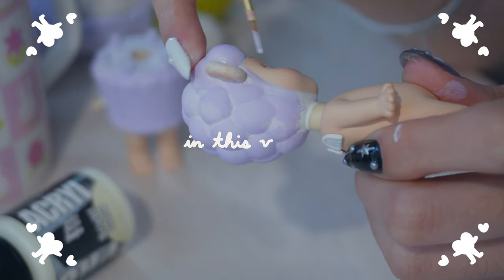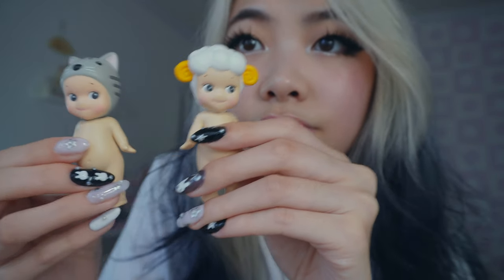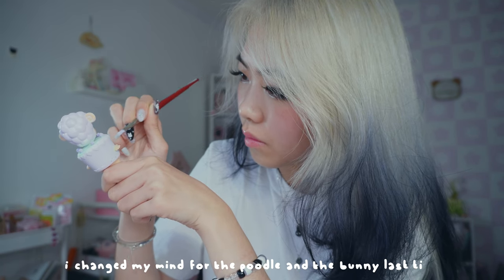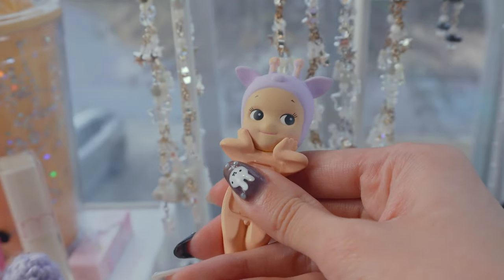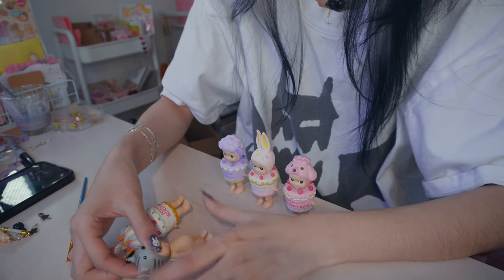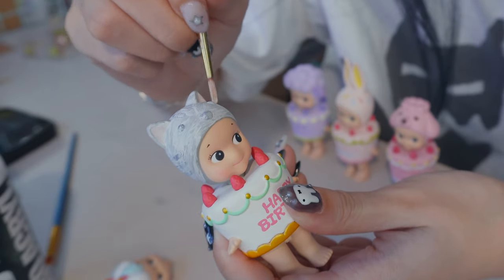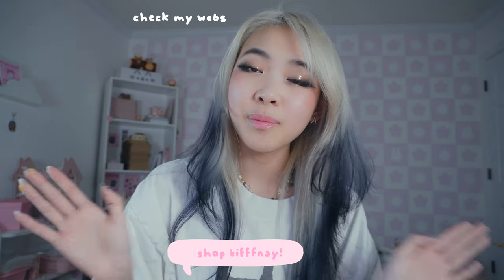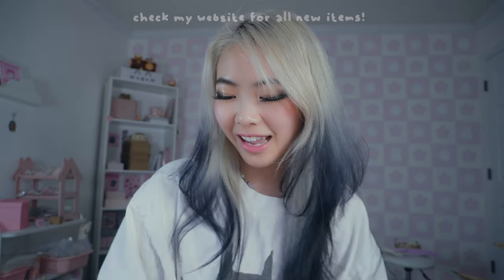👼🏻 Custom Cake Sonny Babies Part 2! Paint Recc +Techniques! | Tiffany Weng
Tiffany Weng
4575 Webb Bridge Rd
Alpharetta, GA 30005
USA